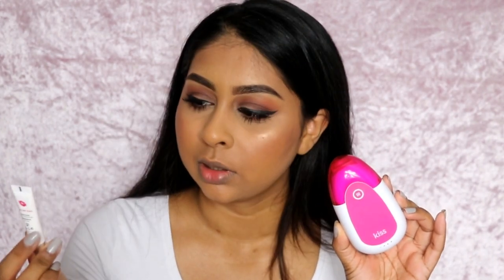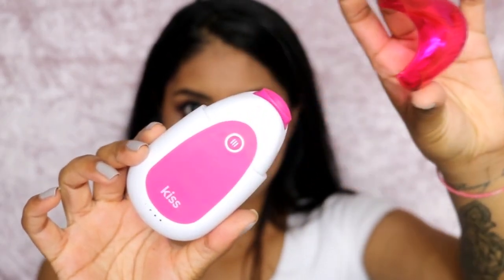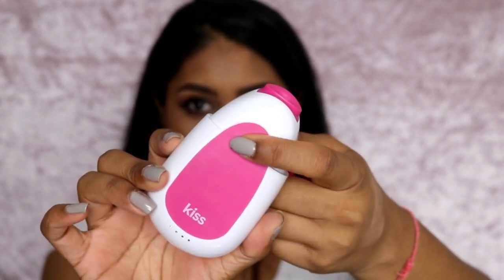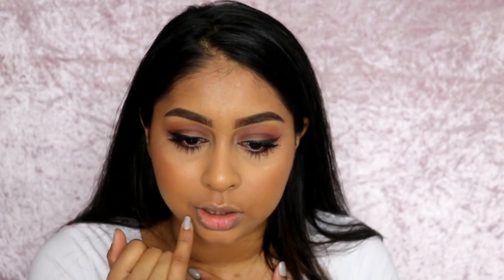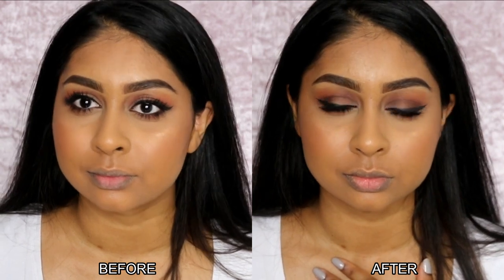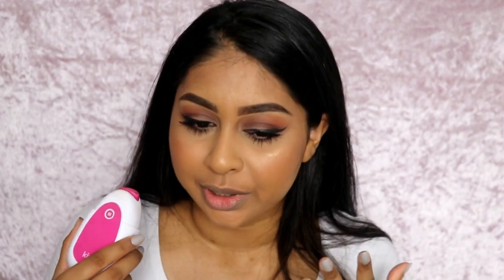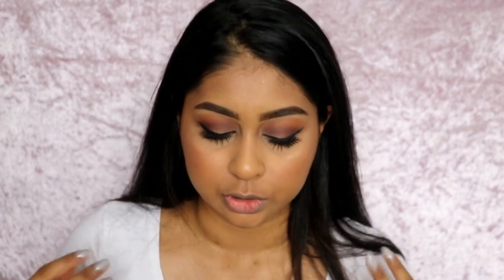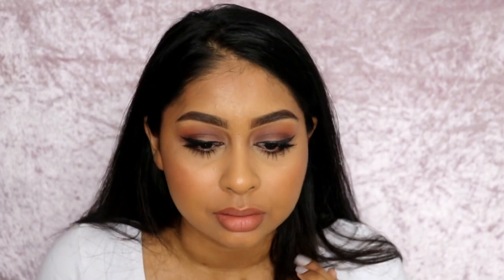Get Plump Lips Without Going Under The Needle | PMD Kiss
MONEY OFF CODE: 'anoushka15'

Anouchka10

However, as always, I give my honest opinion whether a post is paid or not and I do sponsored content if I believe 100% in the product, and I've seriously been obsessed with the PMD Kiss. :)